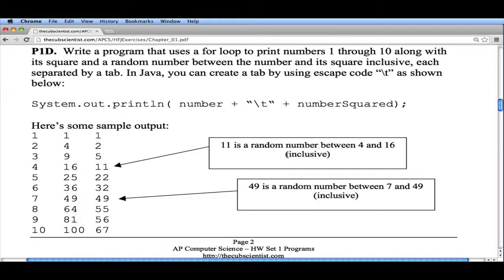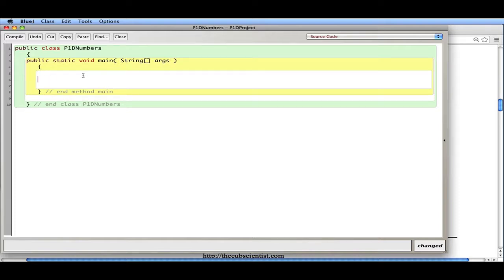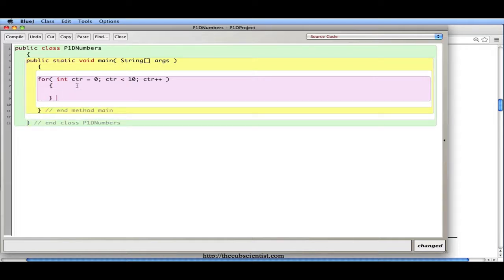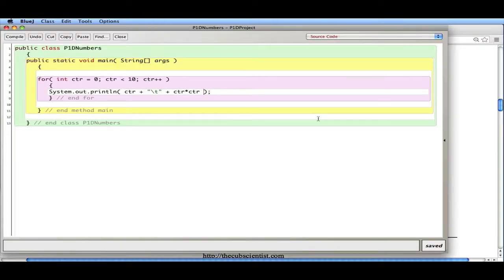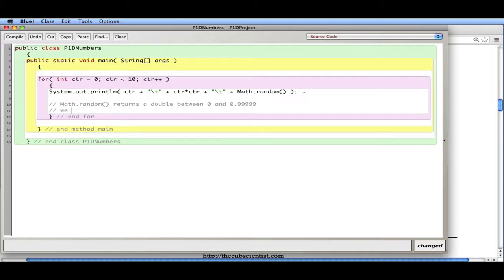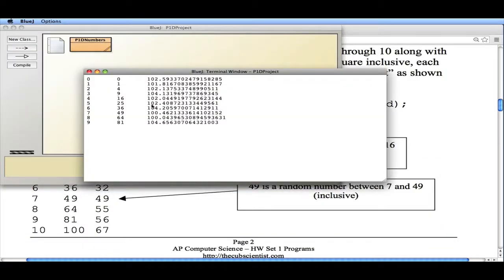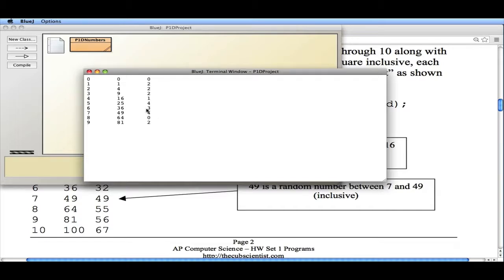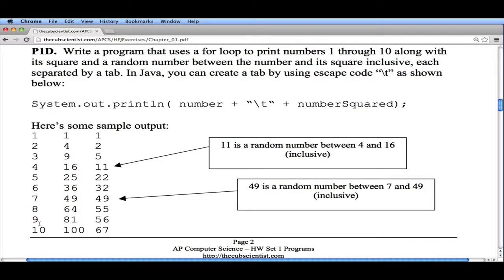APCS For Loops, Casting, and Math random